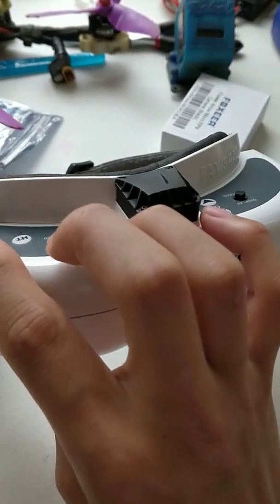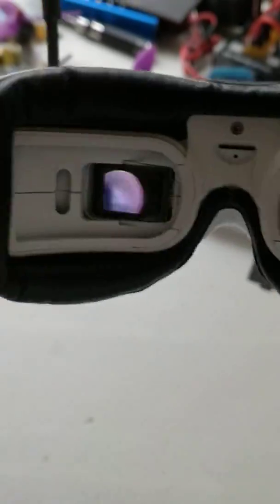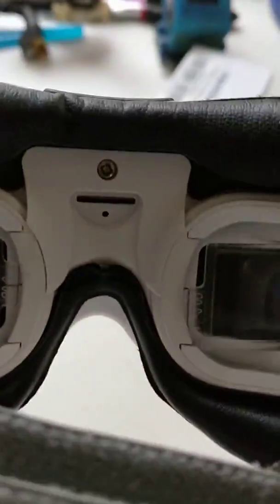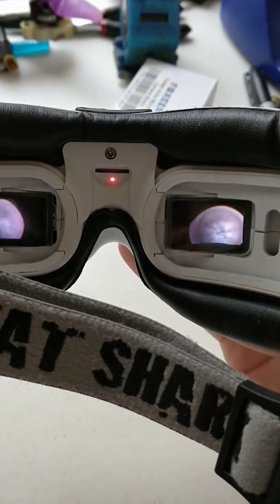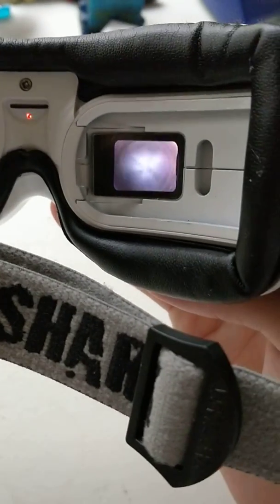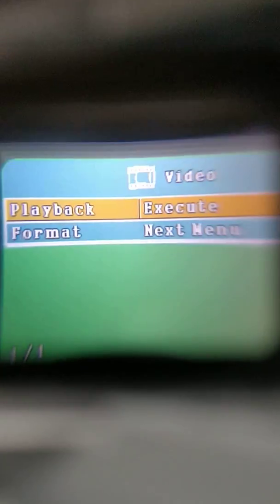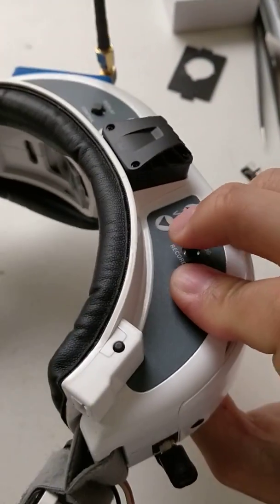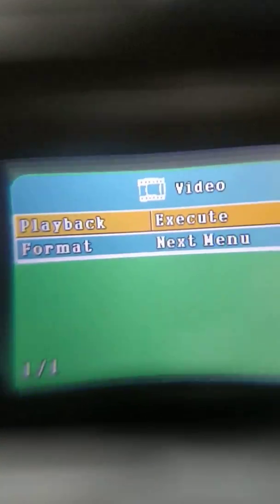Fatshark DVR usage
I do a quick walk through of how to use the Fatshark dvr